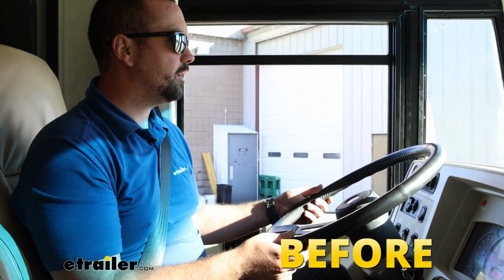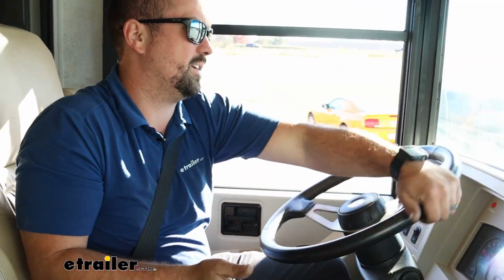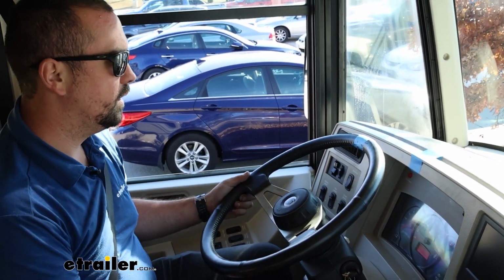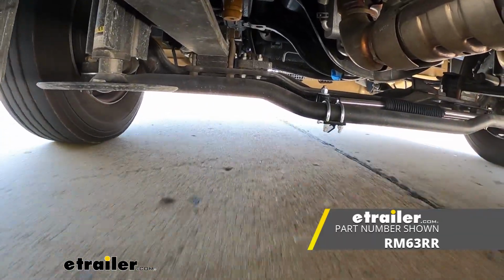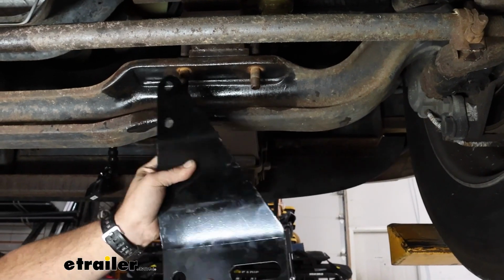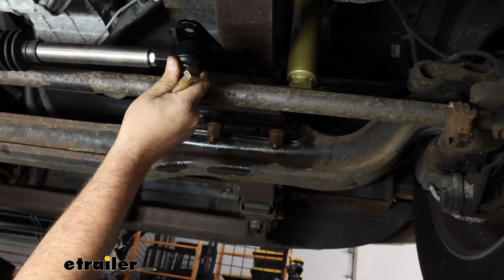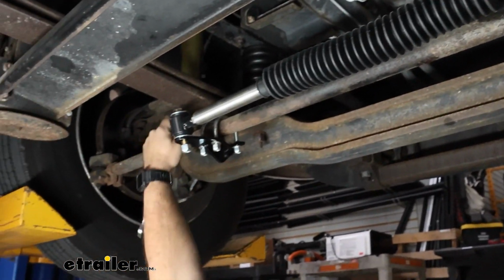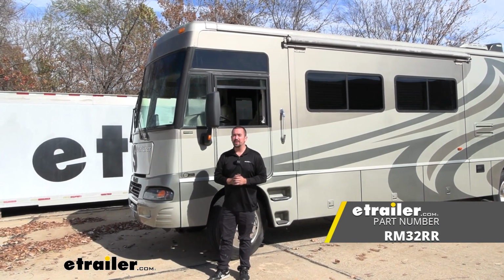Roadmaster Exact Center Steering Stabilizer Installation - 2005 Winnebago Adventurer Motorhome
Hello, neighbors. It's Brad here. And today, we are taking a look and installing the Roadmaster Exact Center steering stabilizer on a 2005 Winnebago Adventurer. So we're gonna go here on our test course and I'm gonna just kinda let the steering wheel naturally kinda do what it needs to do. Now, we have some off-center bumps here, and we'll see if the steering wheel moves. A little bit of jostling there.

But what I'm gonna do here is a long, wide sweeper. And then as I kinda get to the straight portion of it, I'm gonna kinda just let the steering wheel center itself. And it does a pretty good job. But you can see we're still kinda angling off. So I have to kinda reel it back a little bit just to straighten that out, which doesn't seem like much, but we're also doing 10 miles per hour in a parking lot.

I'm not necessarily on the main roads at a higher speed where it's gonna be a little bit more apparent. So I'm gonna do a long sweeper here and then I'm just gonna hands off the wheel, and see how it actually, you know, responds to straightening back out. And this is, I've never done one of these installations, so I'm pretty curious to see the difference that it makes and really just how much better of a driving experience it becomes. So I'm gonna swing wide here. Again, I'm doing about I'd say about 10 miles per hour.

And then just as I let it naturally go, definitely, we're still kinda pulling to that left, which is to kinda be expected. That's the stock steering. So we'll take it back out on the test course here. And then I'm gonna do a little bit of slalom action. And that's where I think we're really gonna see a big difference.

Because each time, we're having to kinda countersteer to bring that back to a center. Whereas, hopefully, the steering stabilizer does the work for us and just makes it a little bit better. So as I cut here, it kinda comes back. As I cut here, it kinda comes back. But it's definitely on its own. It's not gonna straighten out. You can see the steering wheel's still pointing me in this direction here. So as I accelerated, still wanting to pull to that right. So hopefully, we can correct that. Now, while we're out here on the test course, something that we're gonna do is we're gonna find our center of our steering wheel. And that's not gonna be how straight this is. You're gonna want this tracking as straight as possible on a flat road. And then what I'm gonna do is take a piece of tape, and I'm gonna run it from the steering wheel to the dash. And that's gonna be our reference point. And that way, when we need to make adjustments, we can go ahead and do that. So just a nice little pro tip here just to help you with it. So we're gonna go ahead and just drive straight here. And I'm gonna go, I have a little line in the concrete that I'm gonna try to follow here and just follow along with that. And then see where the steering wheel naturally stays. So that looks to be pretty straight here. So I'm gonna just stop, hold my steering wheel here, and then I'm just gonna take my piece of tape. And again, run it just from the dash to the steering wheel. And then I'll just kinda cut down the center. That way, we can again line these up when we need to do our adjustments and we'll be good to go. There we are. So now, it's time to take it back in the shop and get this installed and see the difference. So with our stabilizer back on, we still have our reference mark. So I'm really curious to see how this performs. And so I'm gonna go through the same kind of basically path that I went before. And the main thing that I'm going to really be looking for is how quickly does this respond back and bring it back to center. And that's just gonna make that driving down the highway a lot easier. So we'll make this wide turn here. And before it would start tracking to the other side, we're gonna see what it does here. Already, there is a little bit more steering feel, just a little bit more response. And that definitely comes back way faster. And I am here on the straightaway. So let's get me right in the center groove here. Our steering is nice and even. It's not pulling so that means we've adjusted properly. Now, if it is pulling to the left or right, you're just gonna adjust those U bolts a little bit. Loosen those down and move that bracket, and that should align your steering. So just kin